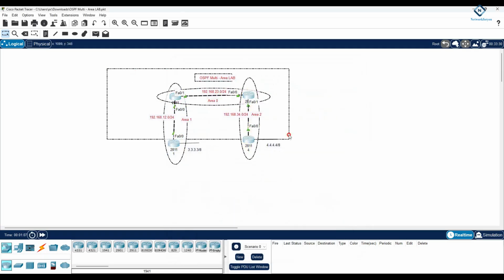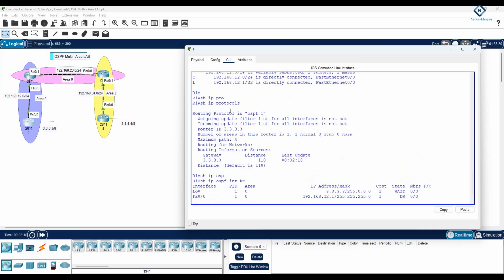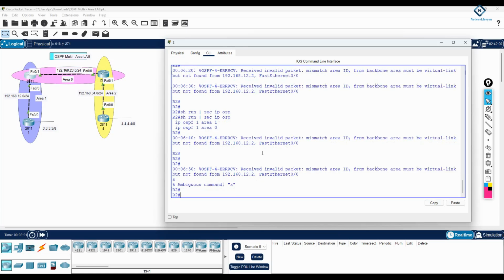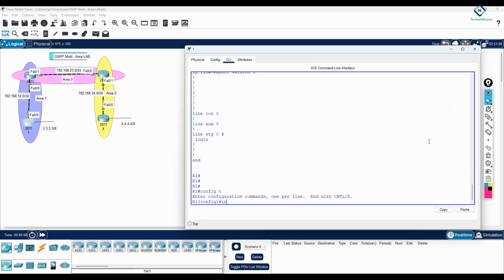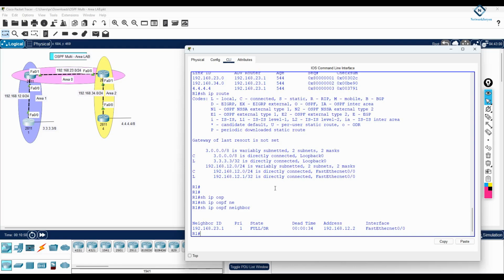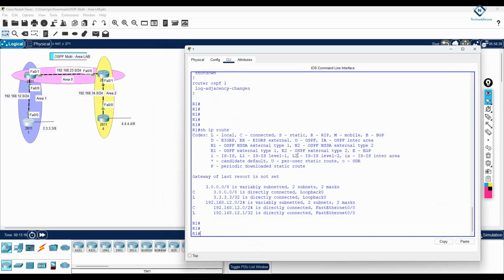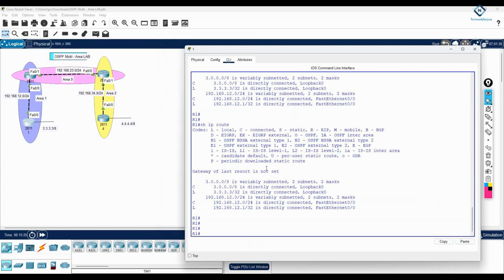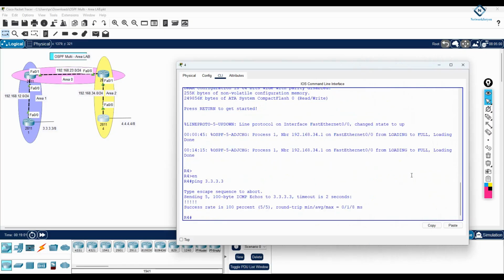OSPF Tshooting lab in CISCO Packet Tracer | CCNA Lab in Packet Tracer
Hello Everyone,

In this video we are going to discuss OSPF Tshooting lab in CISCO Packet Tracer
Thanks.

About us:
Thanks